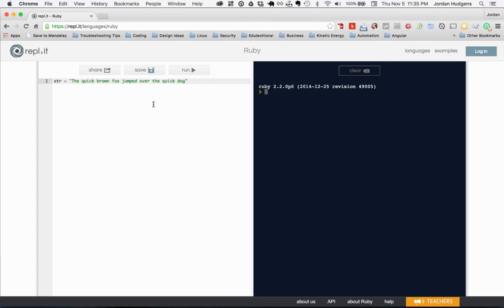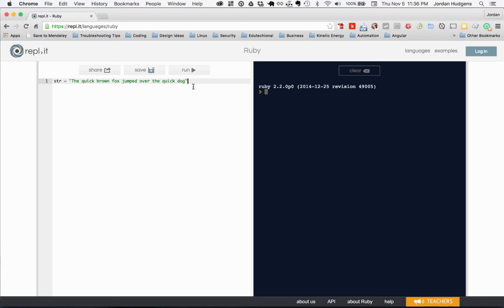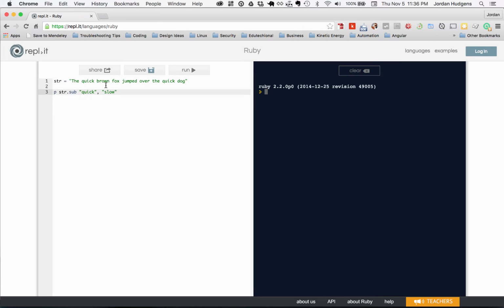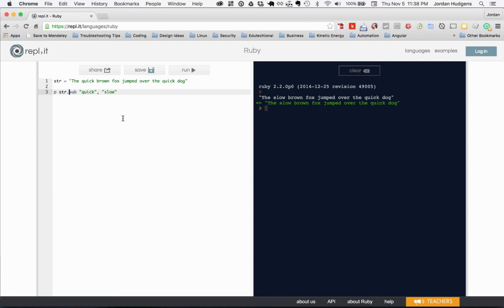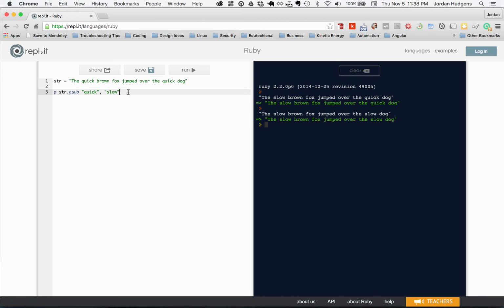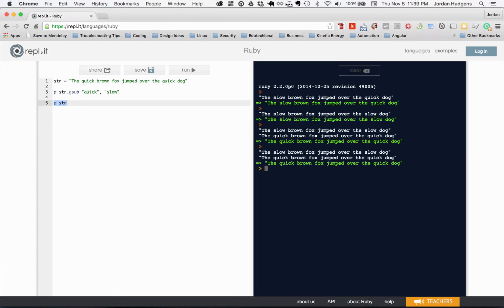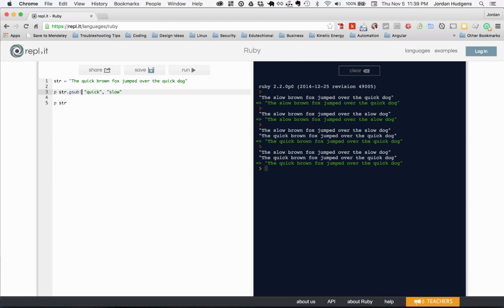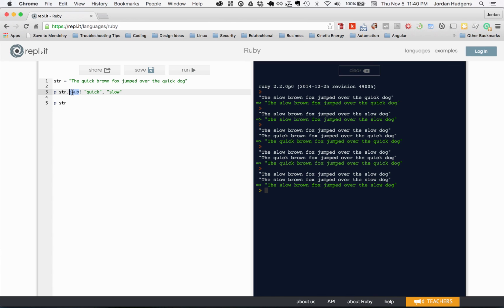String substitution in Ruby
Having the ability to swap out values of a word is an important feature to have in many applications, Ruby makes this very straightforward with their "gsub" method.